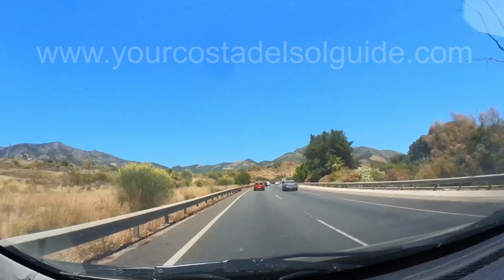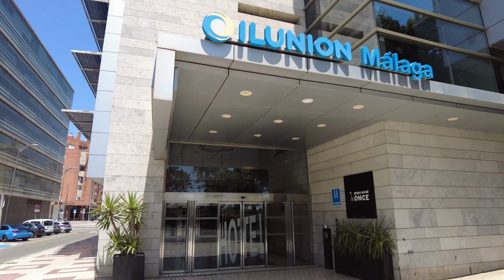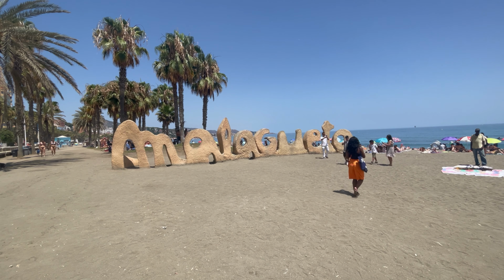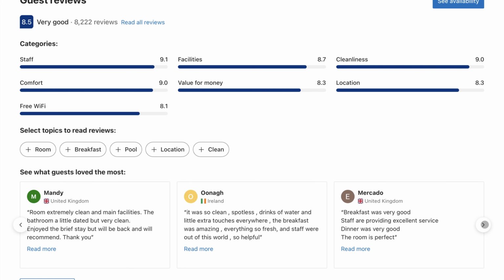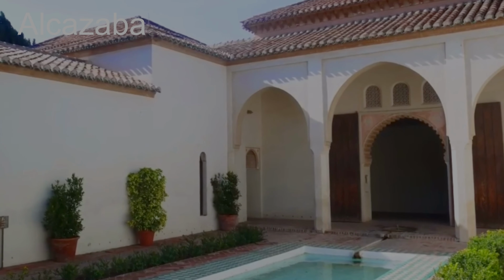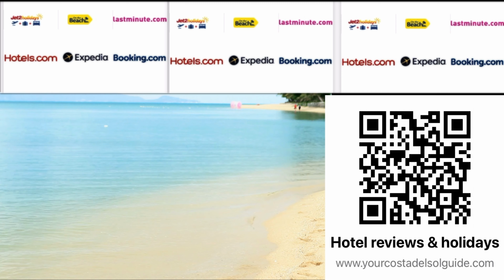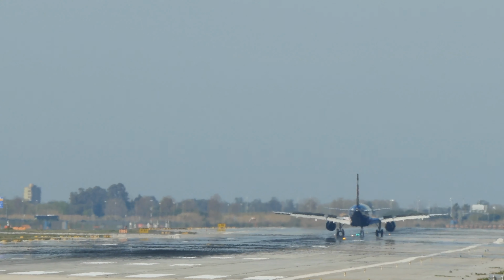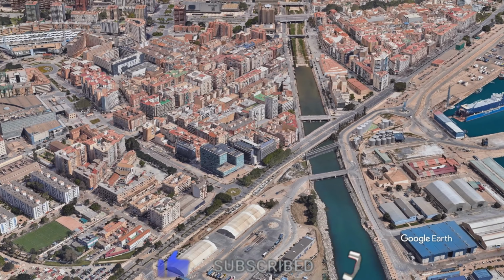Malaga 🇪🇸 Ilunion Hotel ⭐ ⭐ ⭐ ⭐Is it for you? Let's see, then look at some comparisons 🏖️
Introducing an effortless way to plan your trip! Here's a review and the related prices for a stay at the 4 star Ilunion hotel in the regional capital of Malaga, It is a splendid hotel located in the renowned resort of Costa del Sol in Spain.  For further details about the Costa del Sol, feel free to visit our Its becoming the ultimate guide for tourists visiting this area of Spain. There’s links to up to date prices from all the travel companies in this video.

0:00  start
0:32  intro
0:48  Getting there
1:36   location
3:02  Amenities
3:57  Review
4:40 Nearby attractions
5:35  Rates / prices
7:41 Conclusion